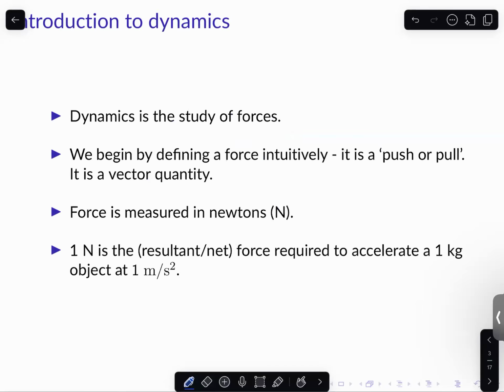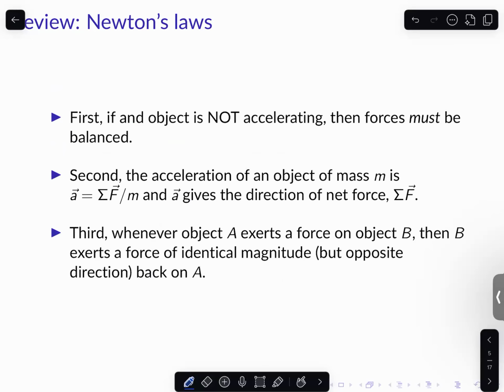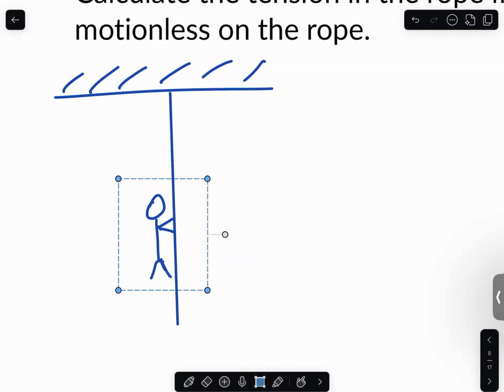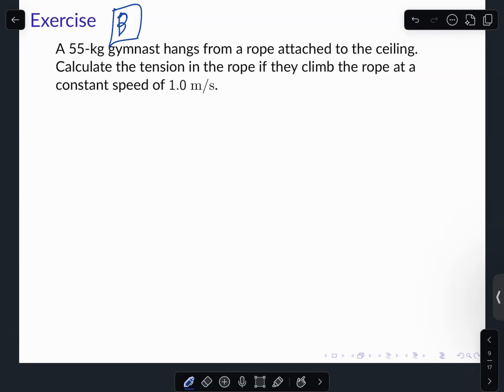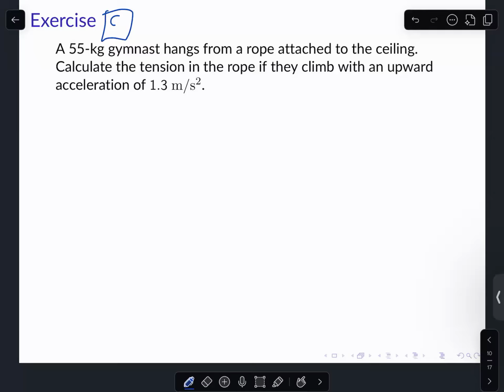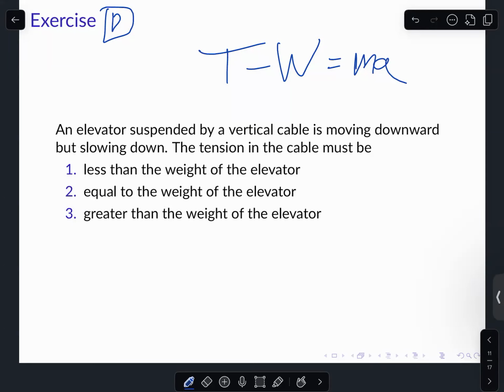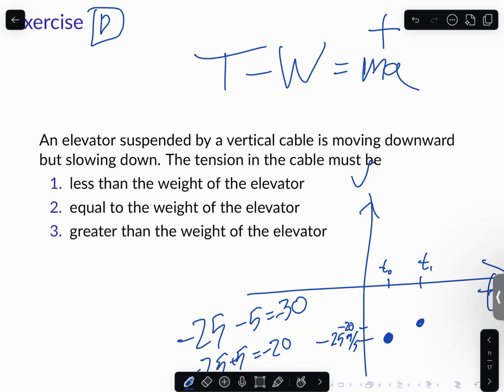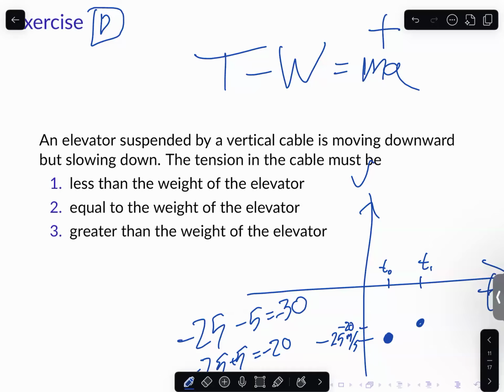PHY111 0929 4:30